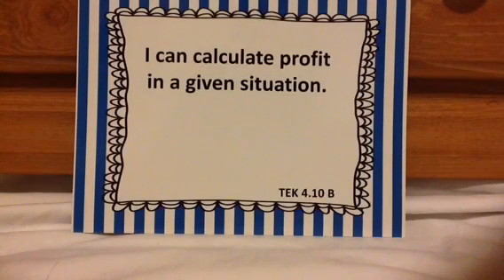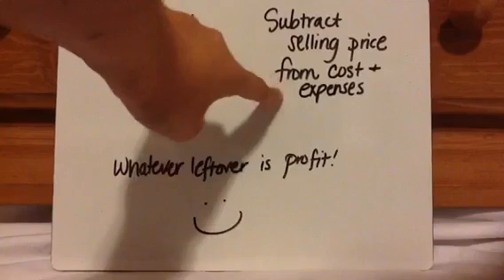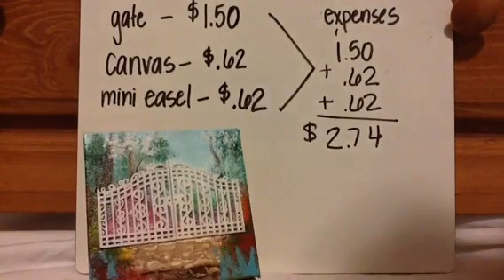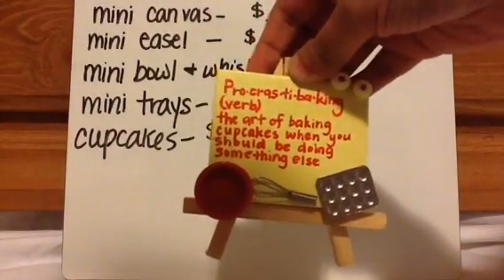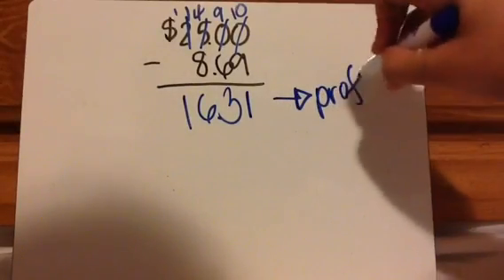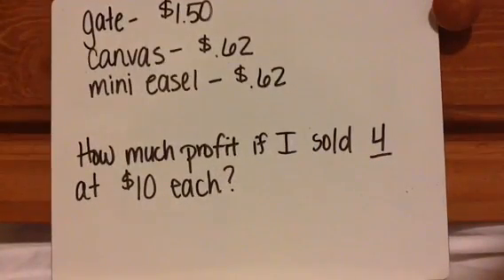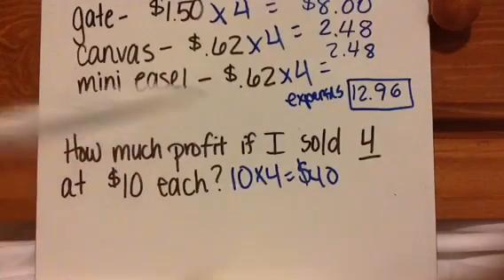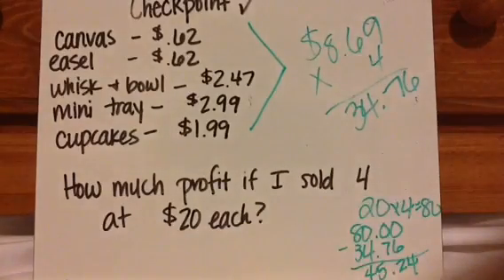4.10 B: Calculate Profit in a Given Situation